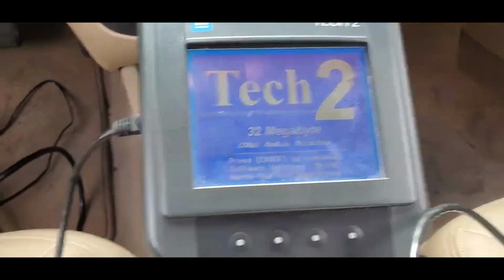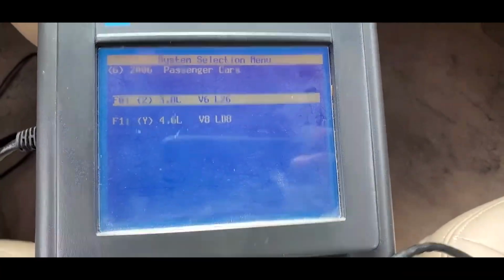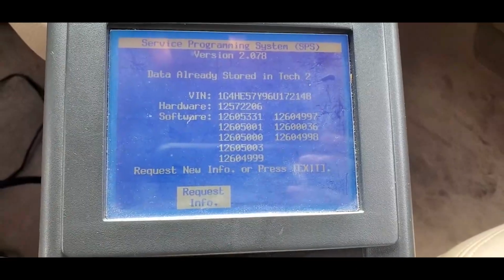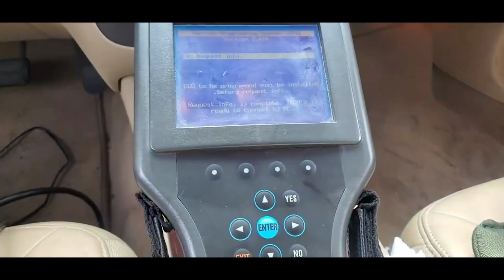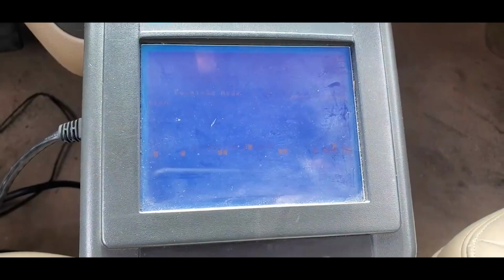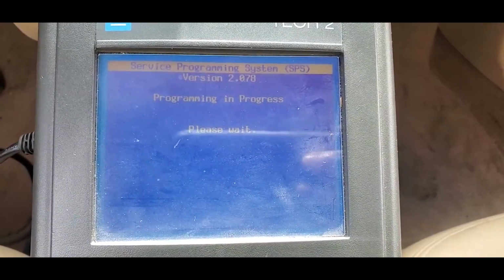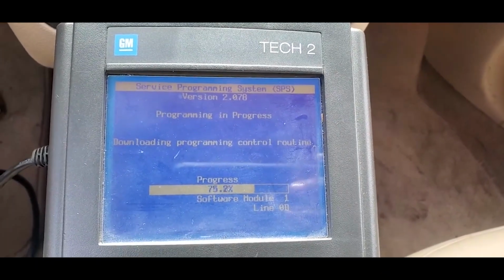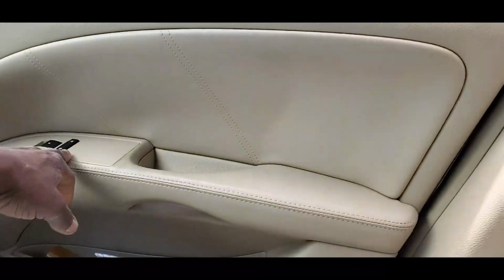Step-by-Step: Program GM Power Window Switch (Chevy & Cadillac)